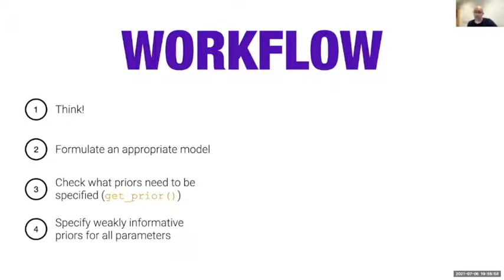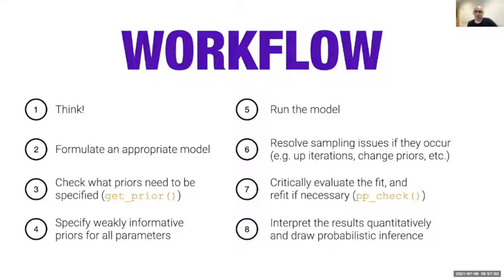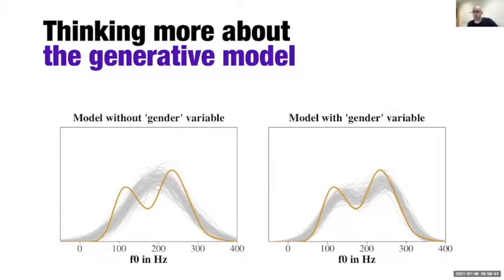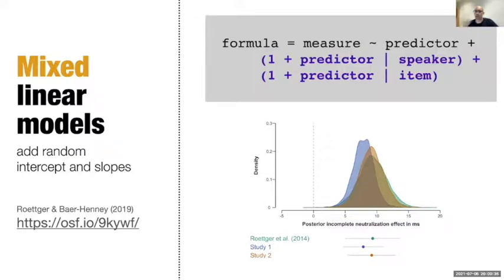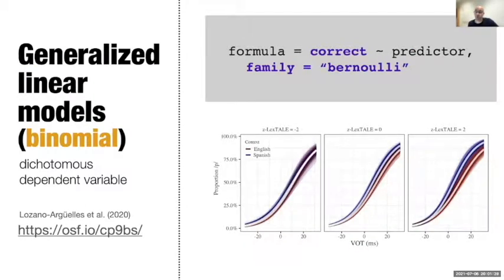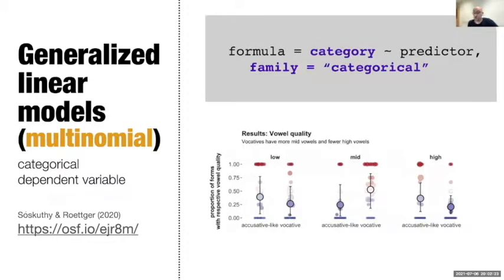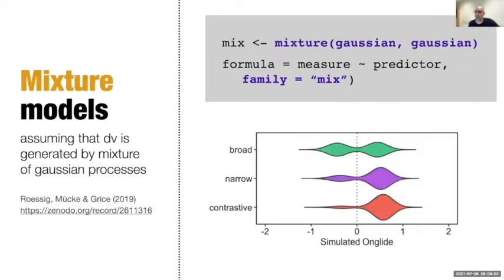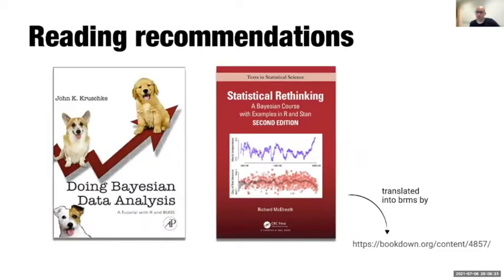learnB4SS — 10 Wrap Up